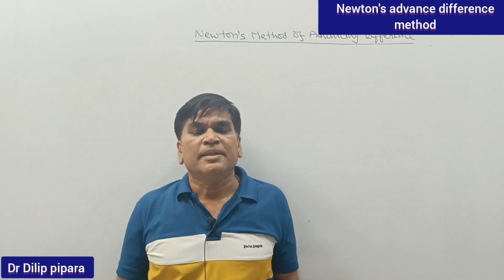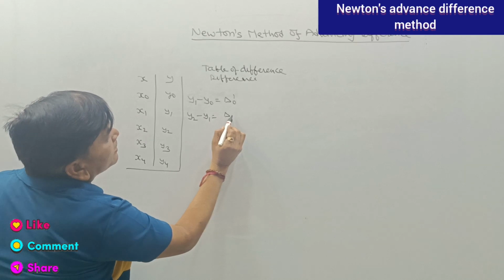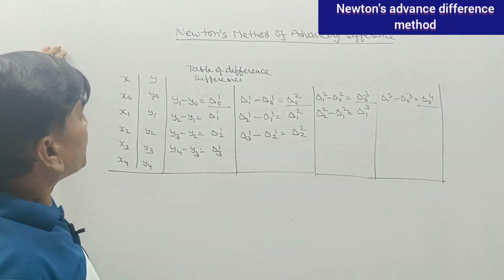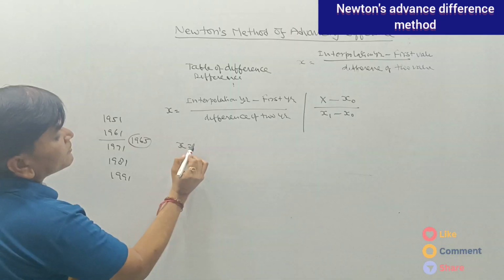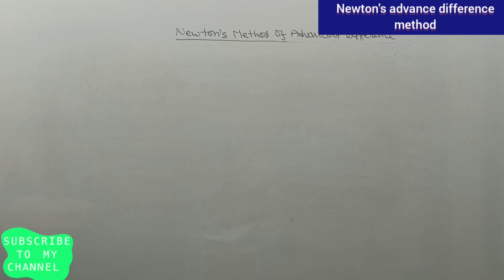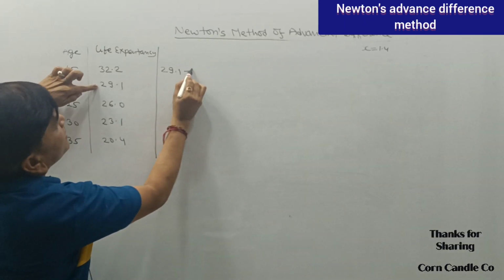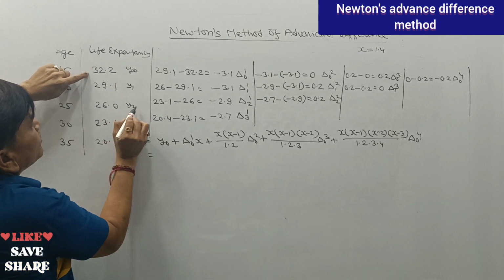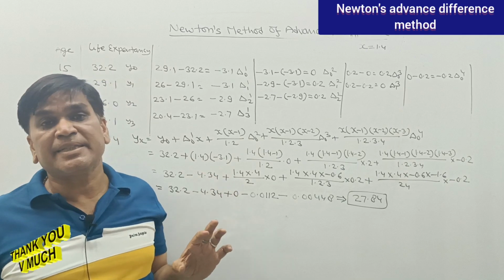Newton's advance difference method (1)interpolation (7)extrapolation